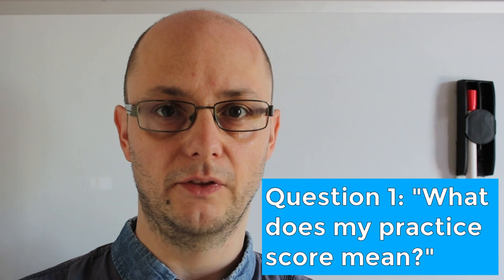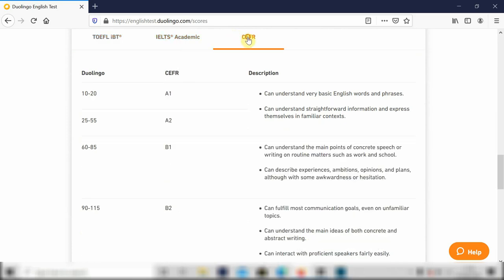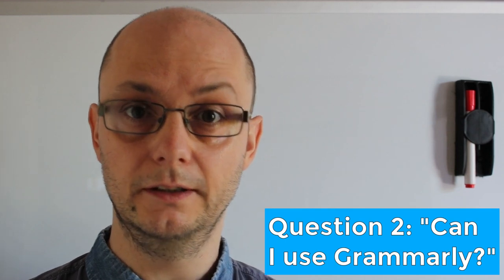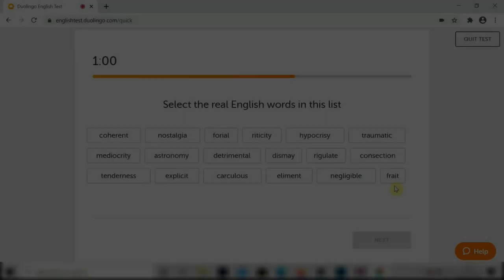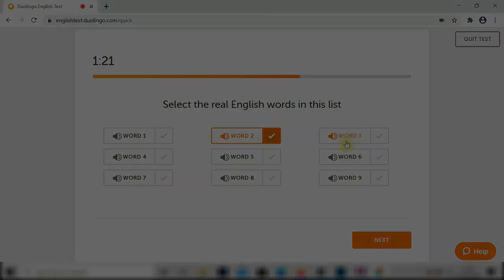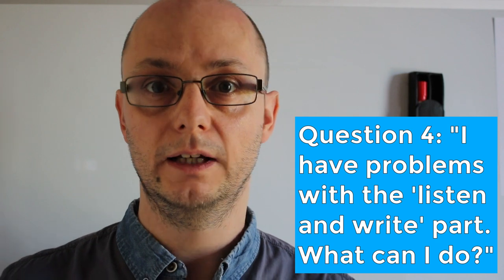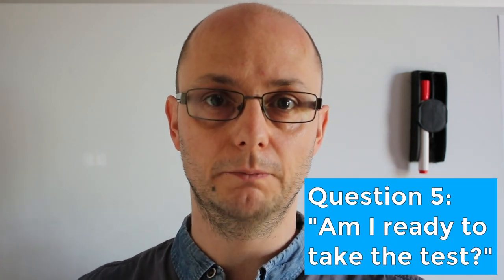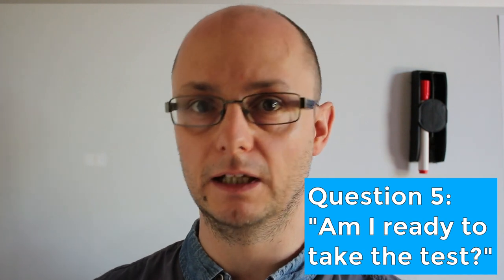5 Questions I Get Asked about the Duolingo English Test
In this video I try to answer five questions that people ask me about the Duolingo English Test.

The aim of this video is to provide useful advice and tips that will help you to get a good score in the Duolingo exam.

If you like this video, why what try some more Duolingo videos that I've made, which include practice activities and advice for speaking and writing tasks.